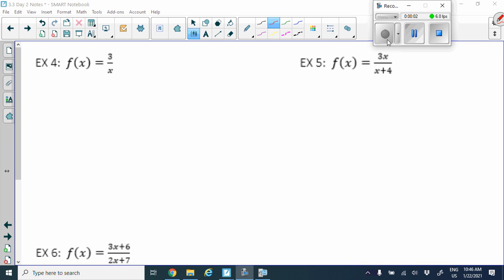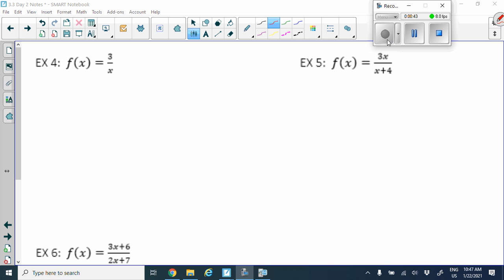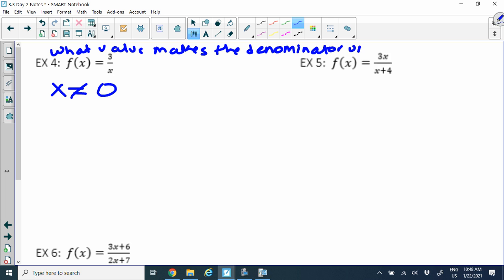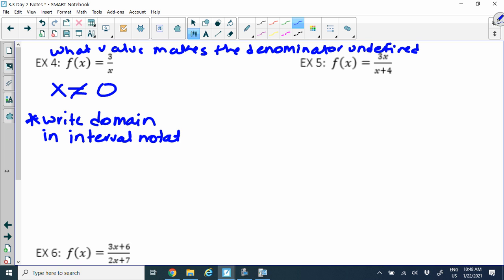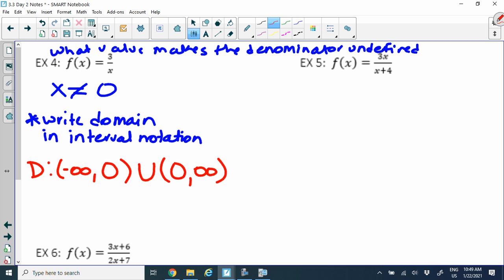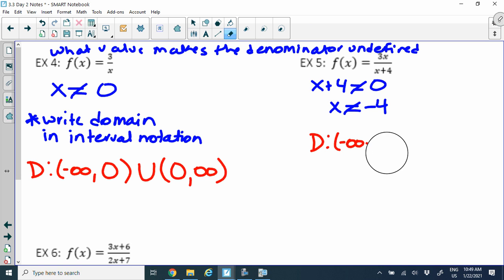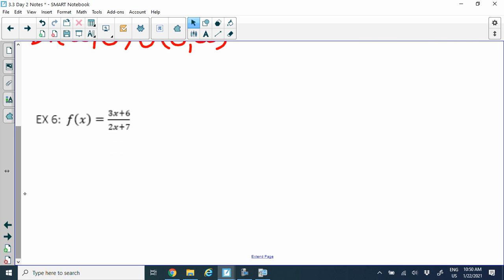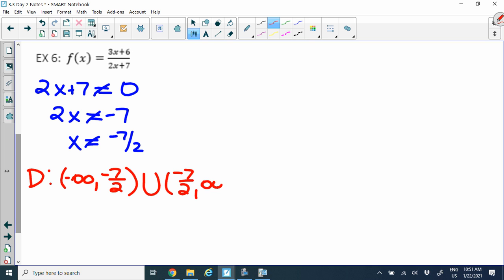AS Algebra 2: 3.3 Day 2 Part 2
Finding domain with a variable in the denominator.